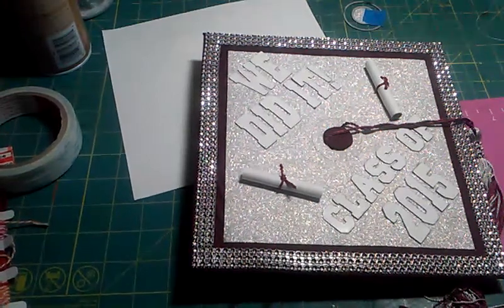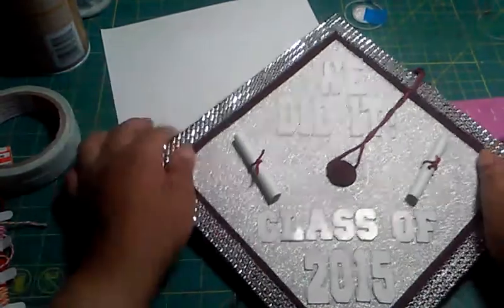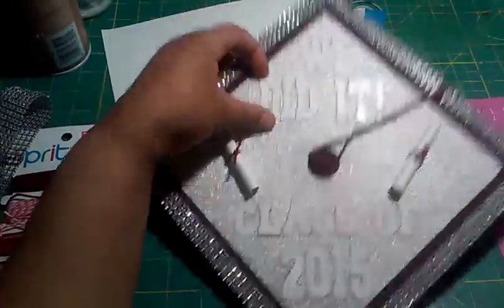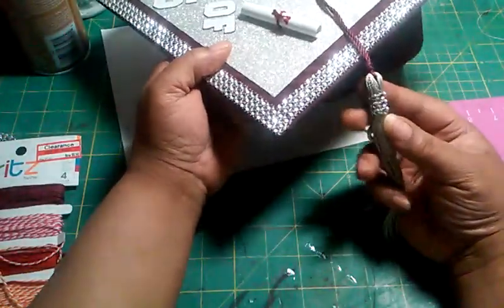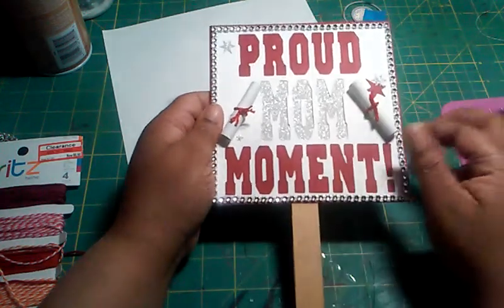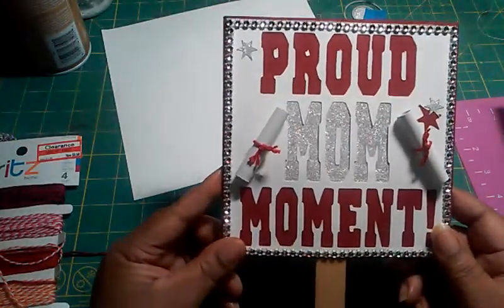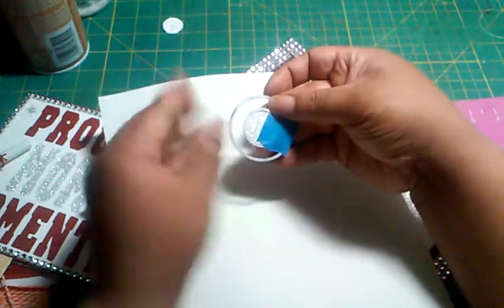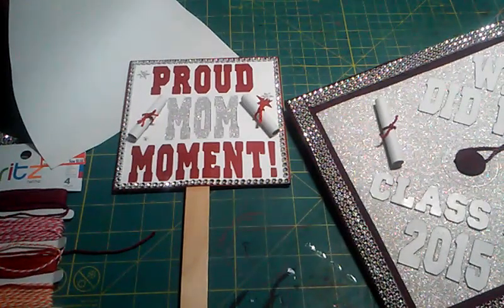How I decorated Tati's graduation cap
Blinged out Grad cap and proud mom Moment,sign